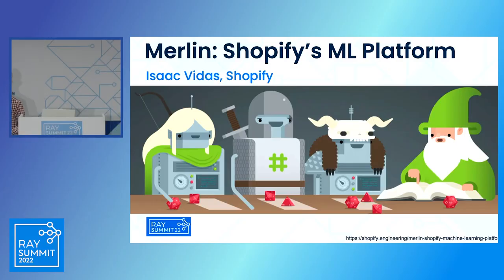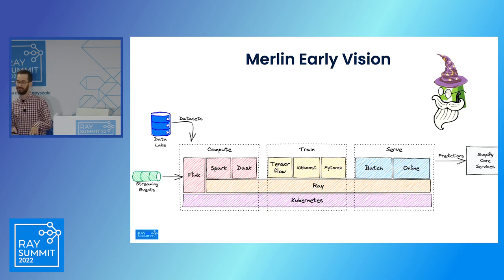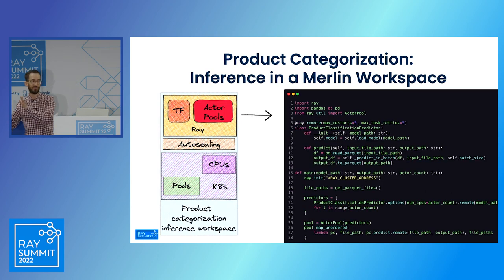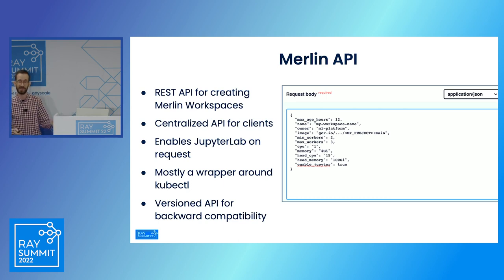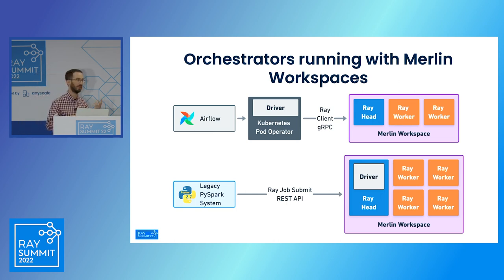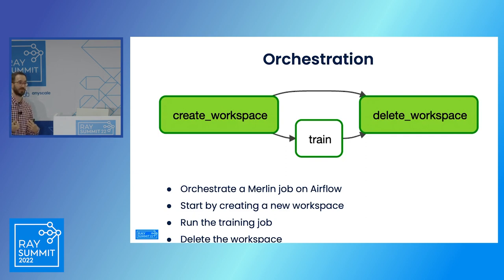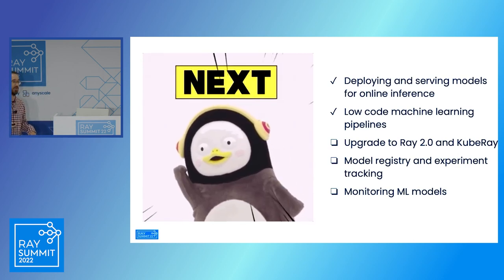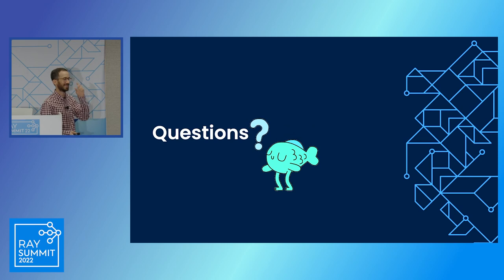The Magic of Merlin - Shopify's new machine learning platform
Merlin, Shopify's new machine learning platform is based on an open source stack and tooling end-to-end. In this talk I will share a deeper look at the process, architecture, and how Merlin, using Ray, is helping us scale our ML work.